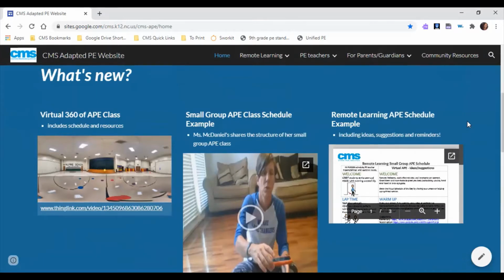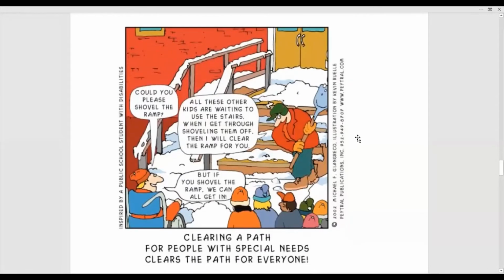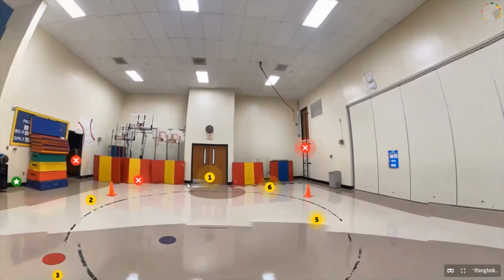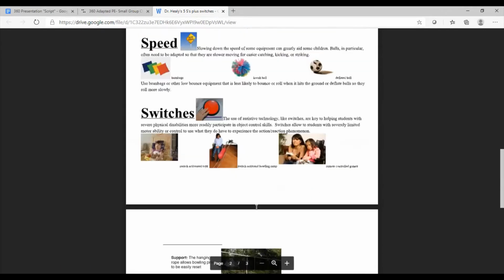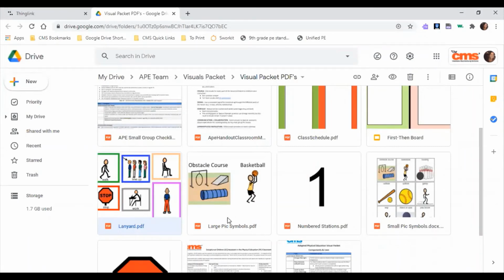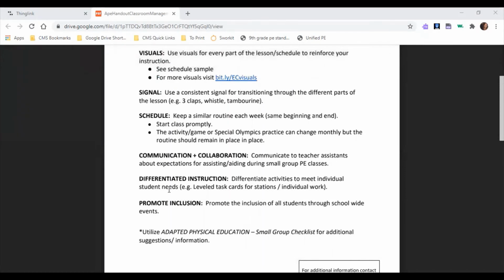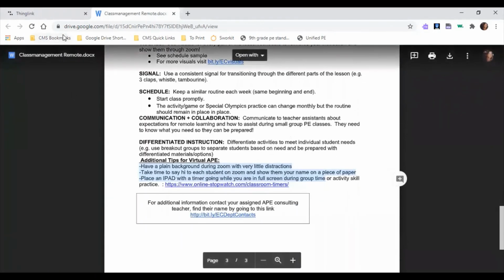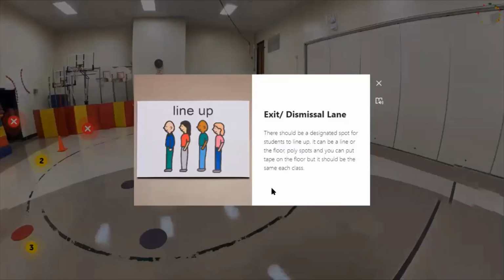Virtual Inclusive Learning Environment in 360 Panoramic View [B1]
Virtual Inclusive Learning Environment in 360 Panoramic View.

Presenter by Jamey McIntyre & Douglas Smith at the 49th National Adapted Physical Education Conference (NAPEC).

Virtual resource showing a 360 degree view of a gymnasium with links to inclusive, universal design inspired, practices. Set-up of learning environments, successful teaching strategies including visuals and behavior management are all included in this resource.